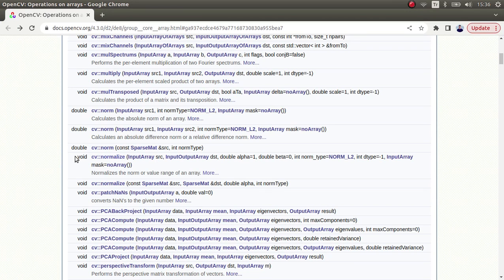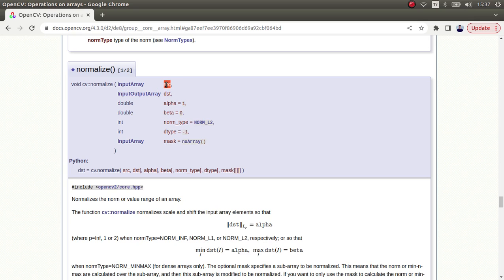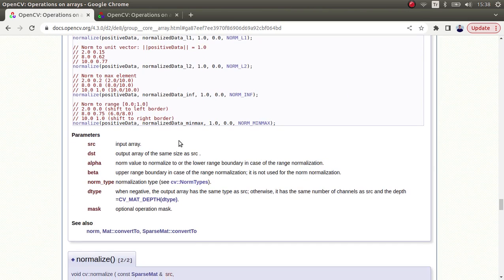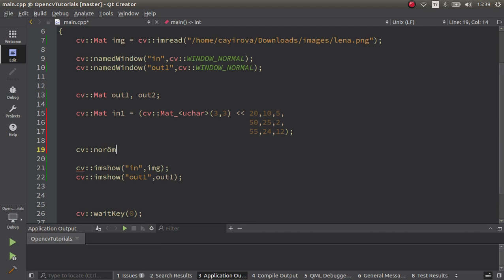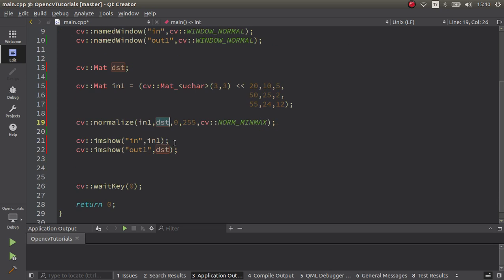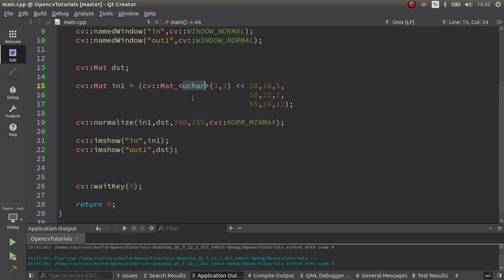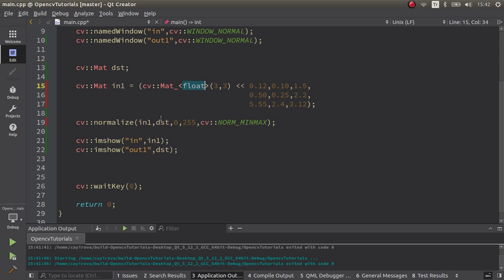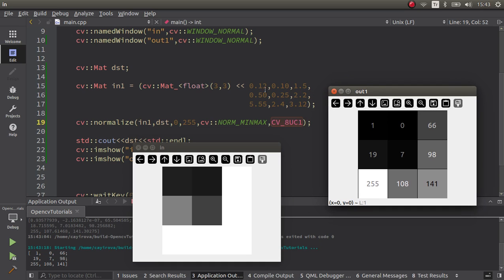OPENCV & C++ TUTORIALS - 106 | normalize() | Normalize Images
The normalize function in OpenCV is used to scale and shift pixel values in images or matrices to a specified range. It ensures consistent data scaling for computer vision tasks, making algorithms less affected by varying scales. By enhancing contrast and visibility, it improves image quality when displaying as grayscale. Normalization is crucial for feature extraction algorithms, such as SIFT and HOG, and aids in preprocessing data for machine learning, improving convergence and performance. It also ensures appropriate pixel value ranges for image arithmetic operations, preventing clipping and artifacts.

0:00 - Introduction
2:08 - Coding part